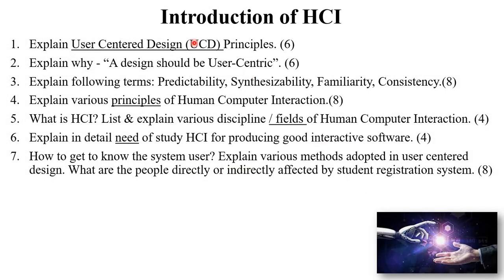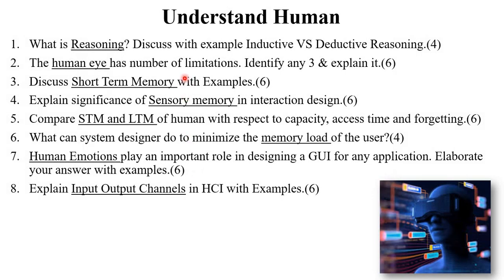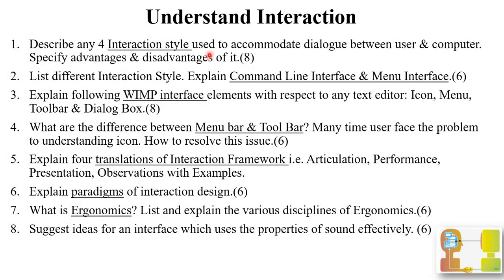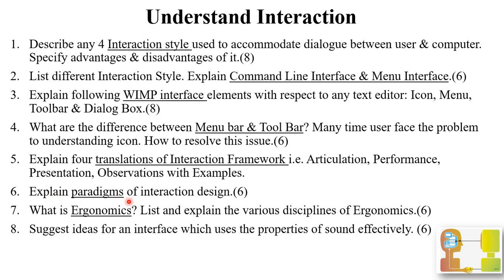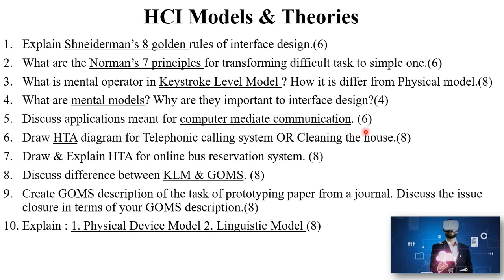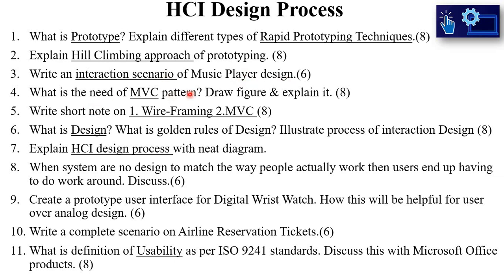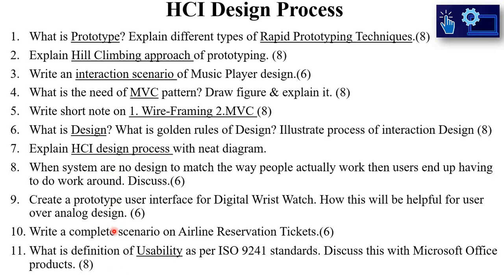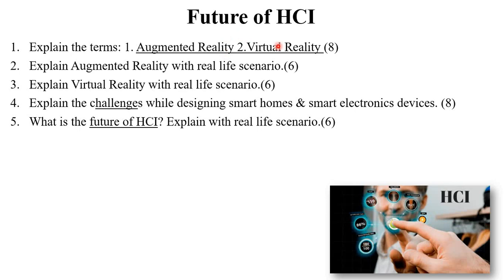Human Computer Interaction | Most Important Questions | HCI Full Course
Keep Watching..!
Keep Learning..!